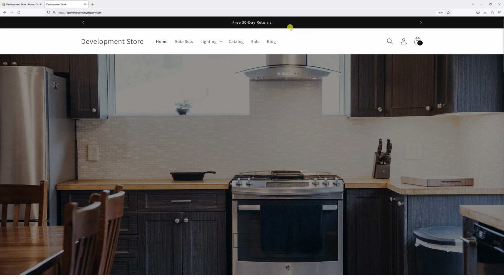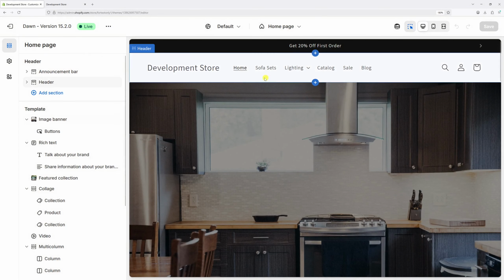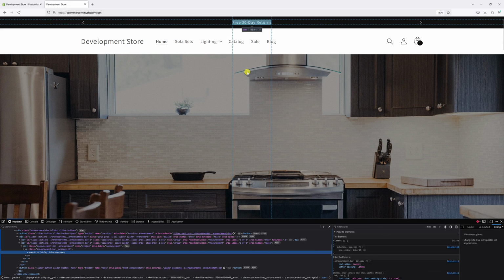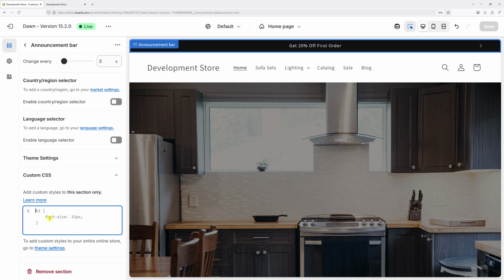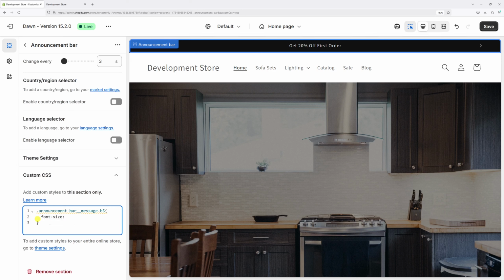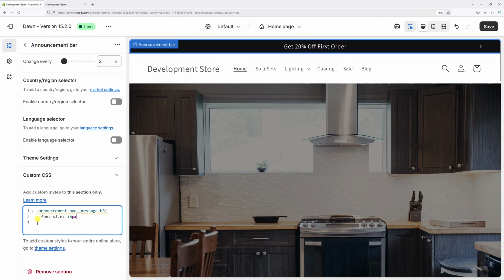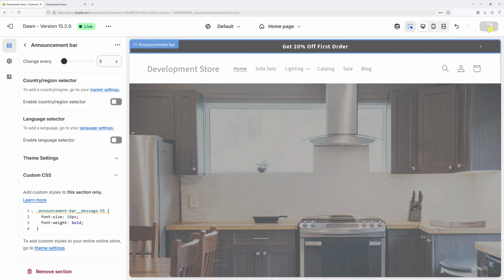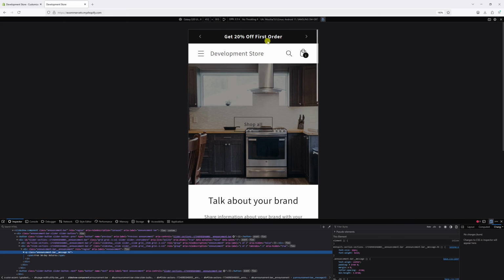Shopify Dawn Theme: How to Change Text Size in Announcement Bar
Want to change the font size of the text in the announcement bar of your Shopify Dawn theme? In this tutorial, I’ll show you how to do it by adding a simple CSS rule.